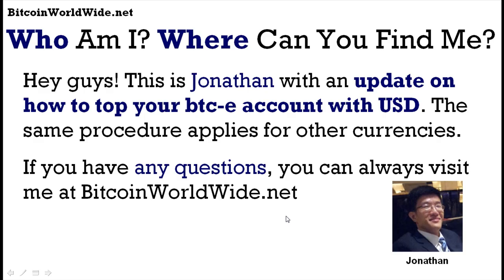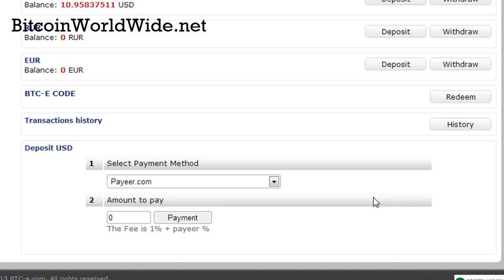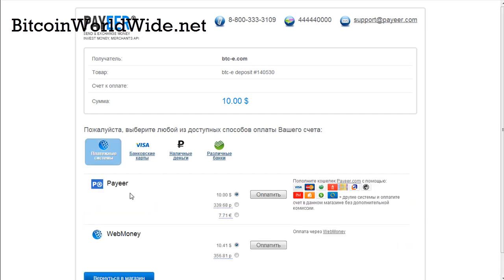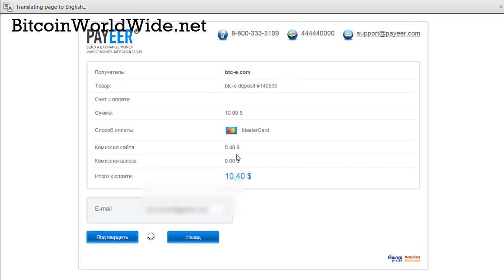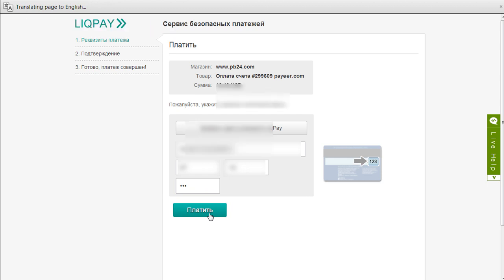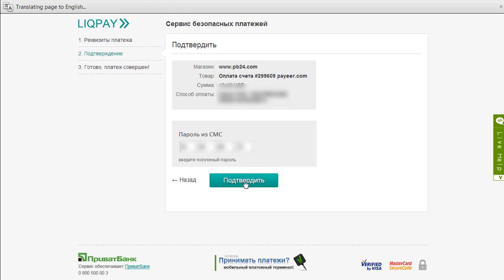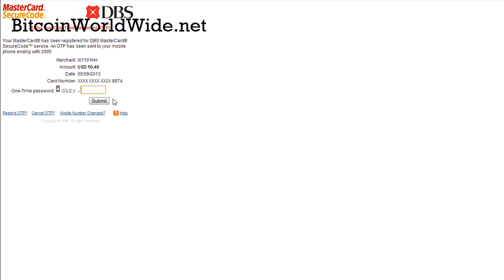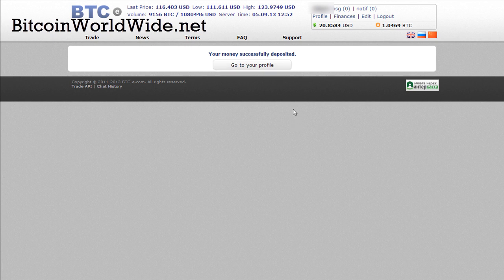How To Deposit Money Into Your BTC-E Account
- In this short 5.5 minutes video, Jonathan will go through the exact steps on how to deposit money into your BTC-e account.

To your bitcoin trading success!
Jonathan